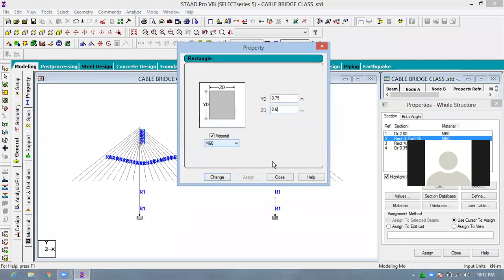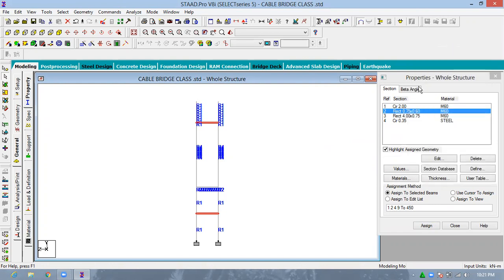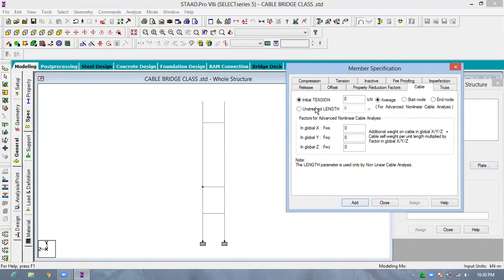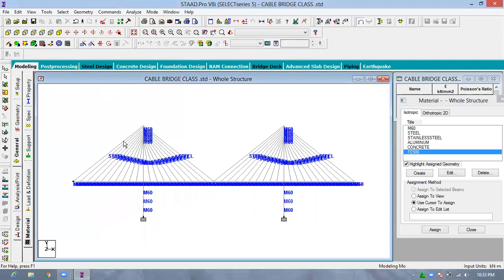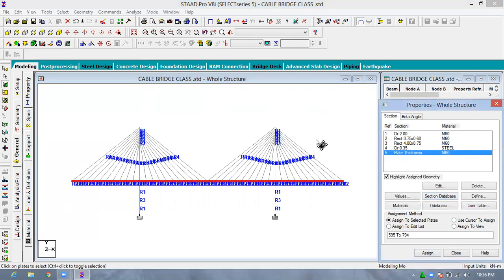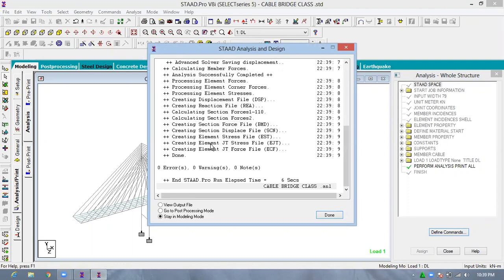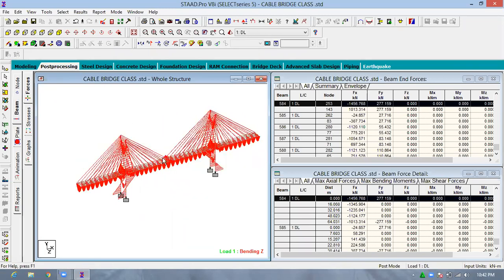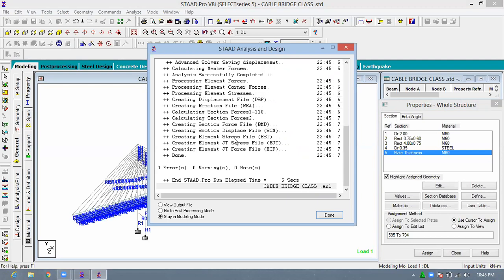Cable bridge part 2 using STAAD Pro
Loading, Analysis